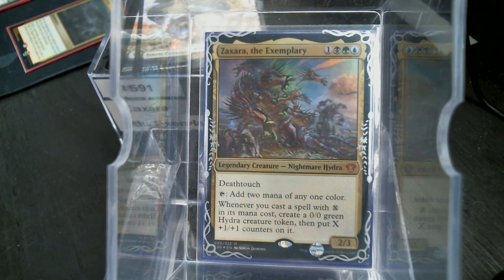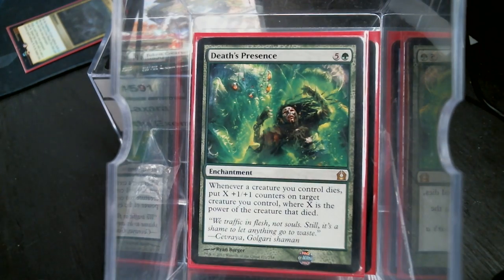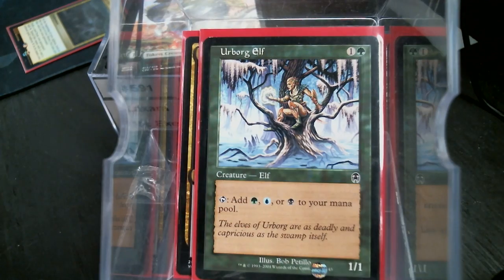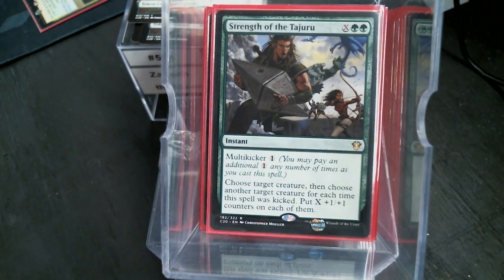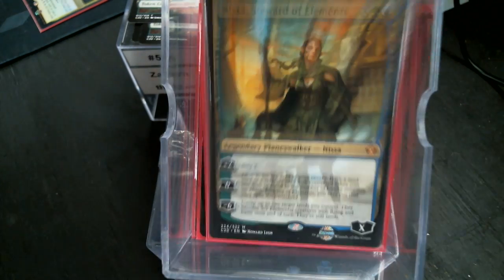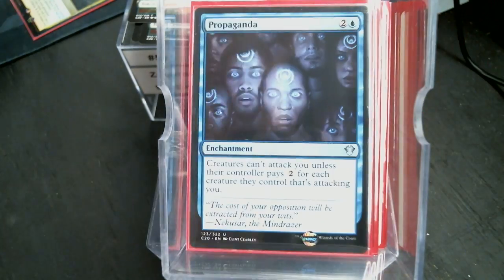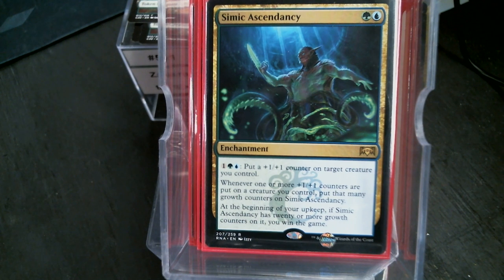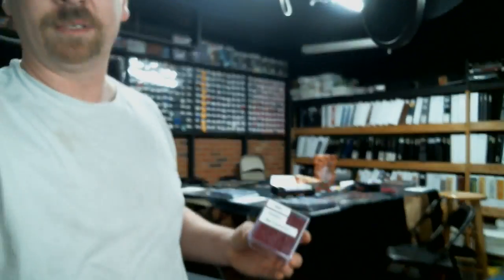Deck #591 Zaxara, the Exemplary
Chris Thompson
Jacob Williams
Blake Siegwarth
Chris Maness
David Lynch
Marcus Tempus Aurelius
Shawn Carrier
James Langley
Thiago Ennes
Ray Steel
Jared Teague
Jacob ?